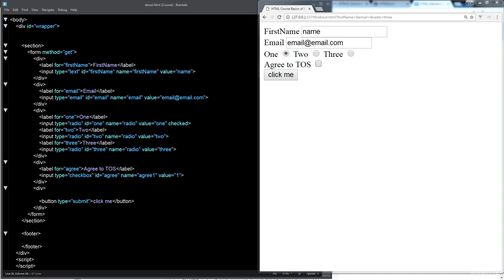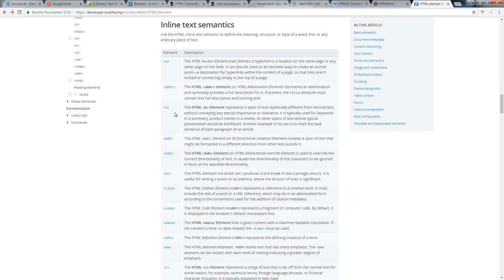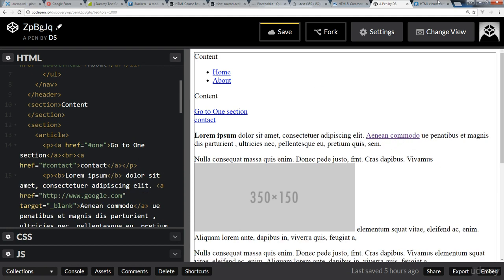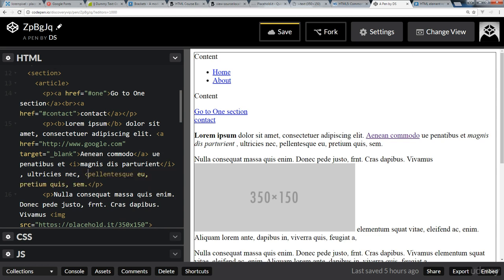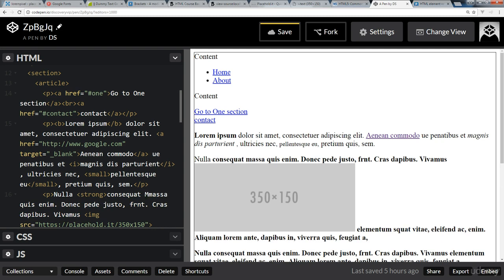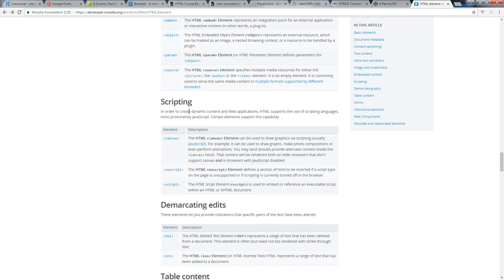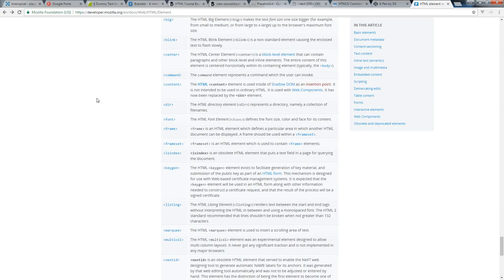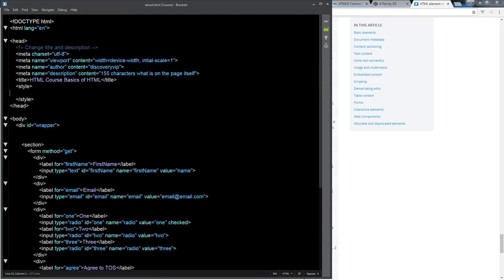19 HTML conclusion